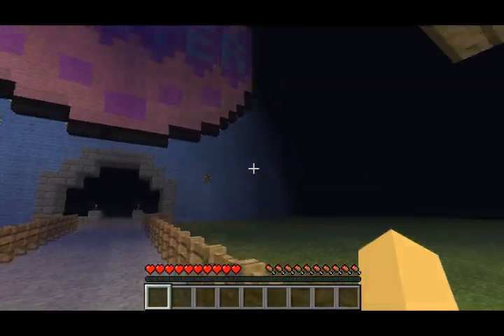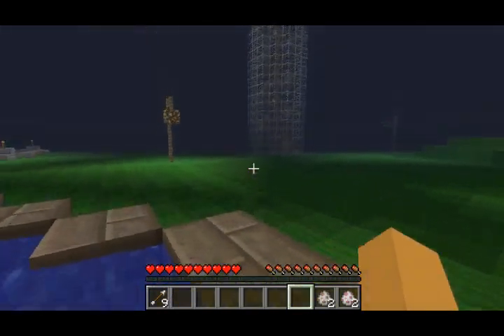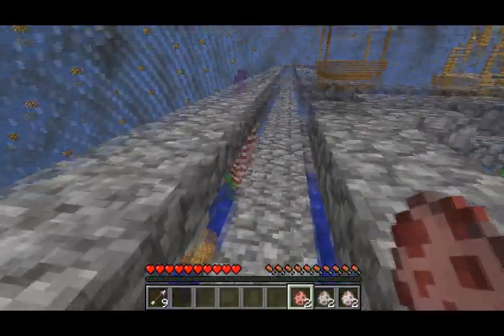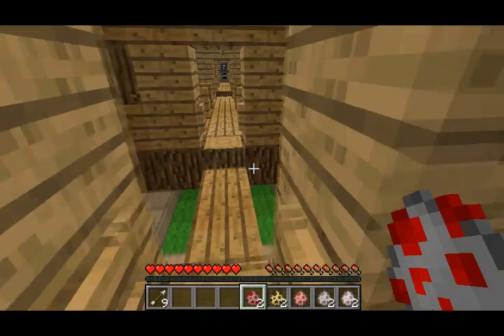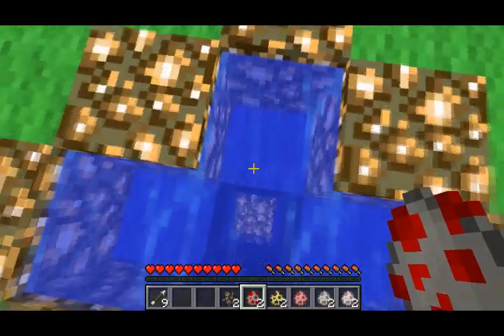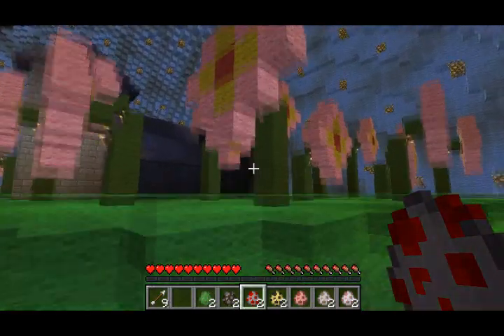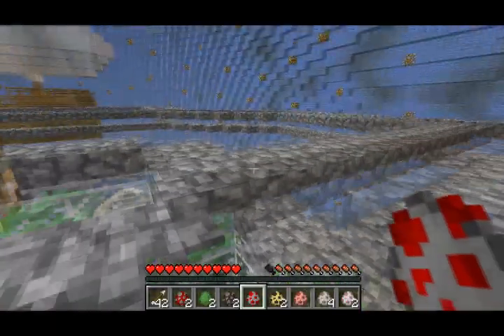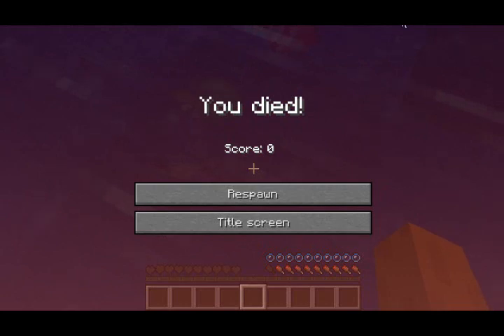Minecraft: HAPPY EASTER!!!!!; Custom map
Today is Easter and i decided to do a Minecraft custom map, an Easter Minecraft custom map!!
P.S. it was TheGamersRecreated not Rejected, sorry...